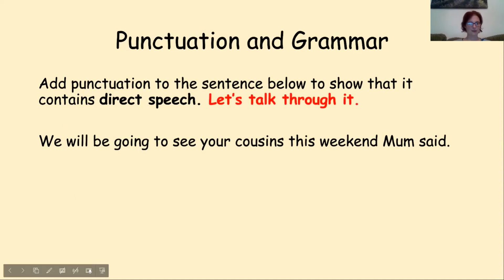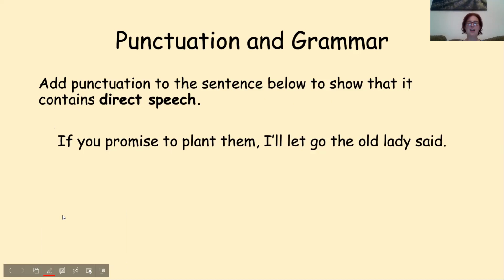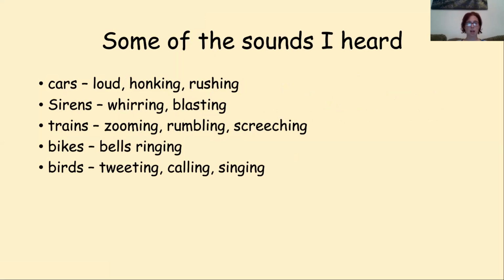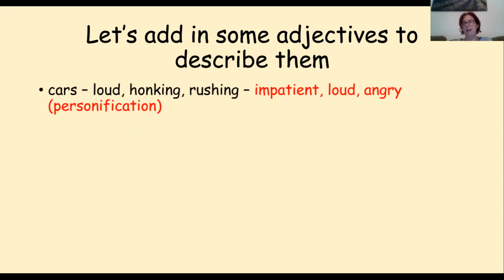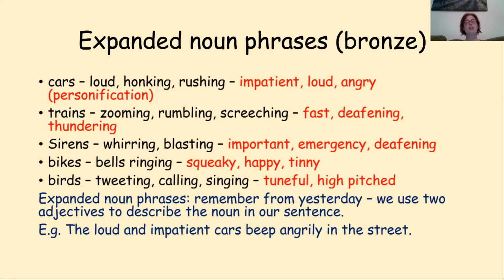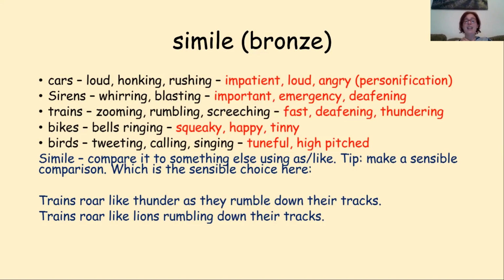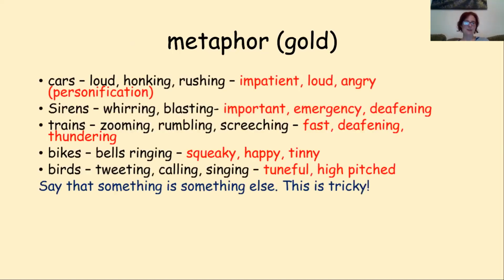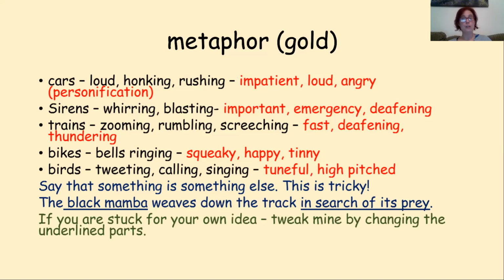25 02 21 English